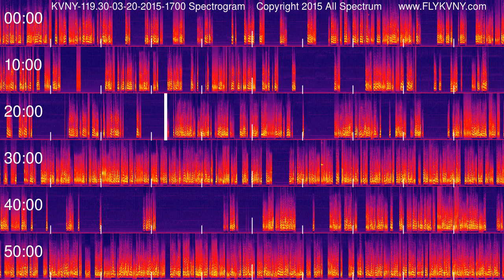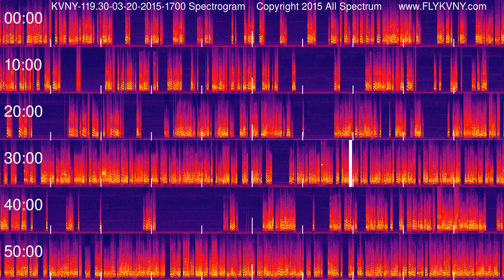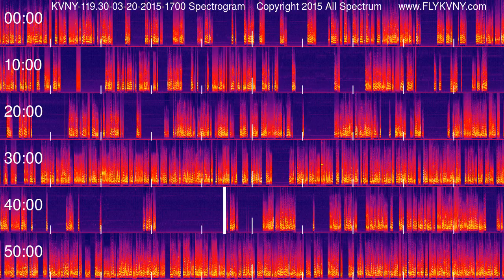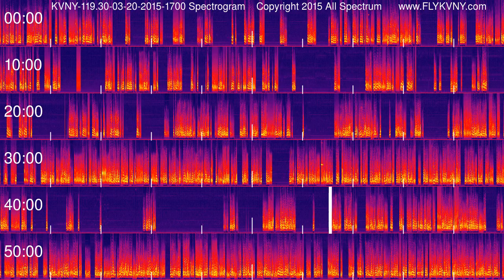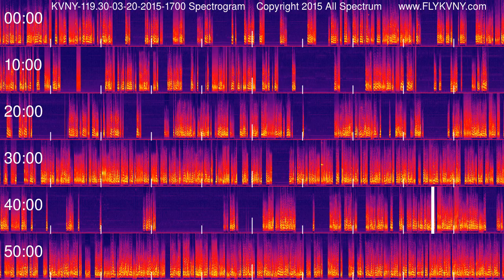Van Nuys Airport Tower Recordings 119.3 MHz 03-20-2015 1700 hour Spectrogram